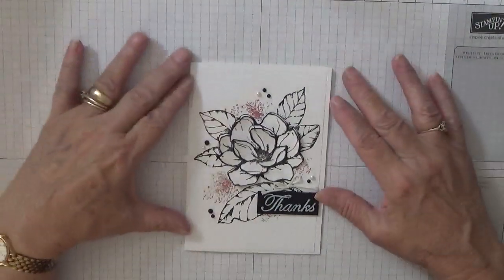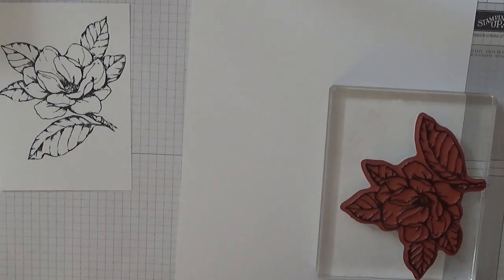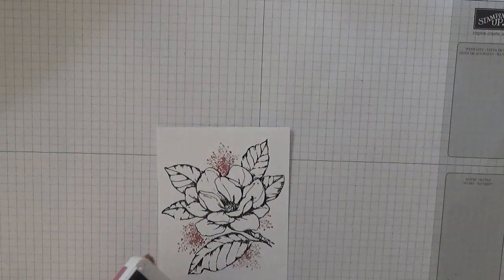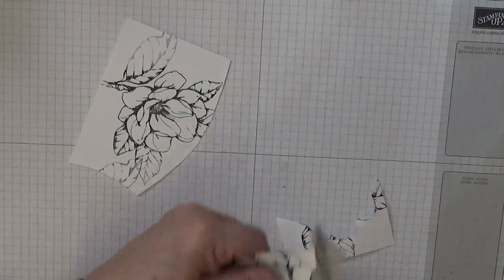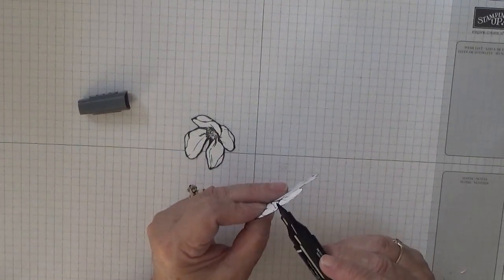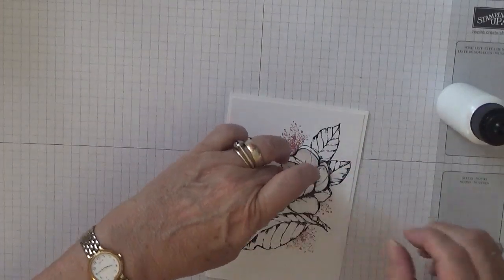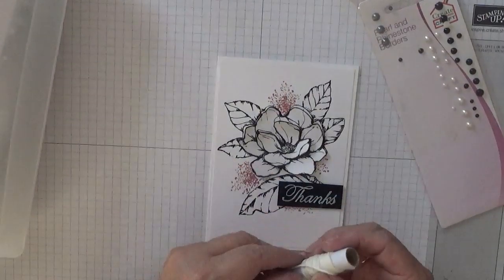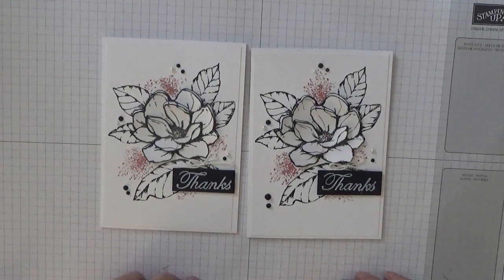210. Stampin Up Good Morning Magnolia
This card was made using the stamp set Good Morning Magnolia from Stampin Up